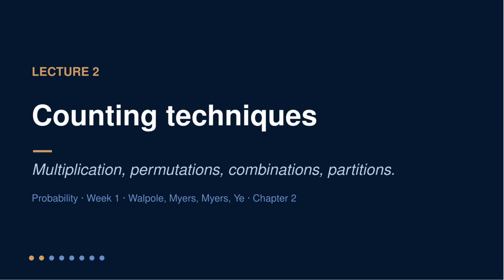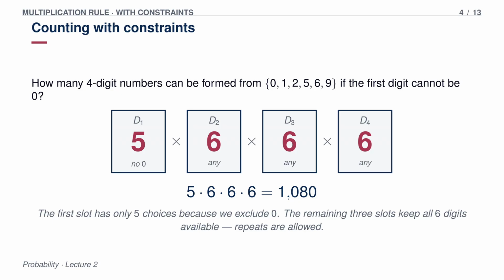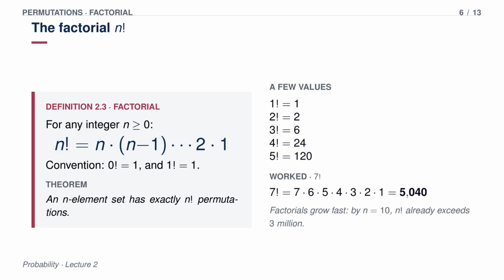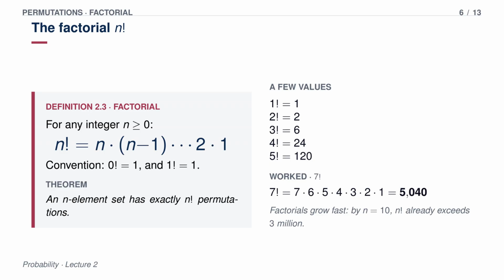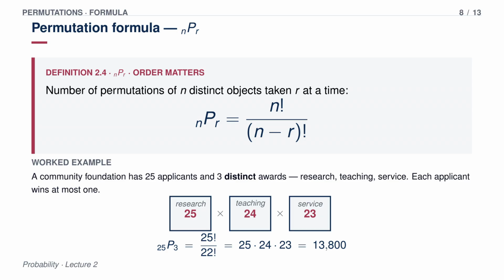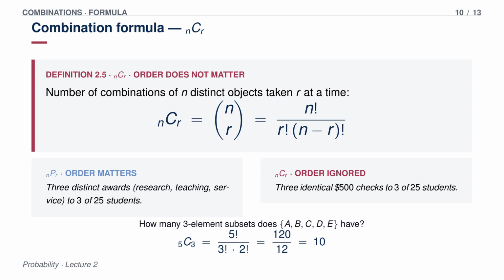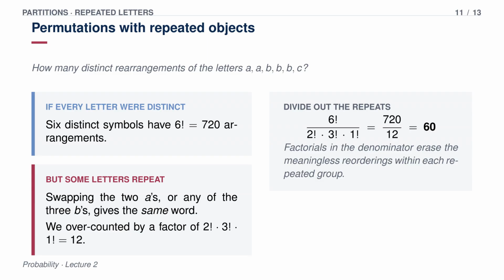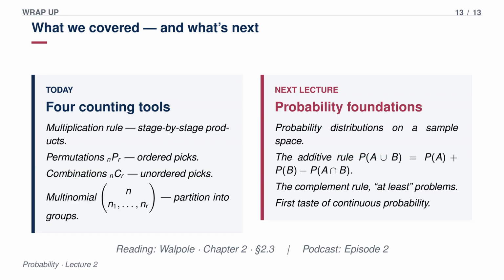Counting Techniques — Probability Week 1, Lecture 2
The second episode in an undergraduate probability and statistics series — the counting techniques you need before probability problems get hard.

Once events live in finite sample spaces, "how many outcomes?" becomes the right question. The multiplication rule chains independent choices, factorials count complete arrangements, permutations count ordered selections (nPr = n!/(n−r)!), and combinations count unordered selections (nCr = n!/(r!(n−r)!)). Walked through a 5-letter permutation deriving 5! = 120 from first principles, a 5P3 = 60 ordered-selection example, and the instructor's reframed 4-digit-number count (first digit ≠ 0, six available digits) producing 1,080 — distinct from the textbook's even-AND-distinct variant. Closes with partitions and the multinomial coefficient as the natural generalisation when the n items split into more than two same-type groups.

⏱️ CHAPTERS
[Fill in once week1-lecture2-chapters.txt has its MM:SS scrubbed.
Then paste the file content verbatim here, stripping the leading
'#' comment lines and blank lines.]

📖 REFERENCE
Walpole, Myers, Myers & Ye — Probability & Statistics for Engineers & Scientists, 9th ed., Chapter 2, §2.3. Suggested exercises: 2.21, 2.24, 2.27, 2.31, 2.35, 2.39, 2.43, 2.47.

📝 SELF-CHECK QUIZ
Practice questions for this lecture (free, no login required):

🗺️ CONCEPT MAP
Visual overview of how the ideas connect:

📓 FULL NOTEBOOK
Chat with the lecture — ask follow-up questions:

An ongoing audio companion to undergraduate probability and statistics. Each episode pairs with a slide deck and walks through one lecture's content. Built for mixed-major undergraduates — engineering, business, health sciences, liberal arts — so examples stay universal (coins, dice, demographic tables, everyday scenarios). Audio generated via NotebookLM from a verified, mathematically-checked script; the two AI hosts walk through each slide conversationally, building intuition before formulas. Listening at 1.25× is fine if the pace feels slow.